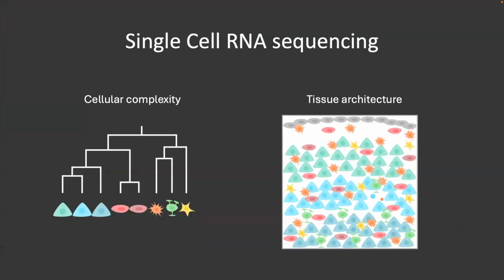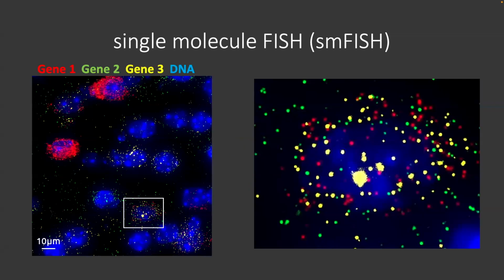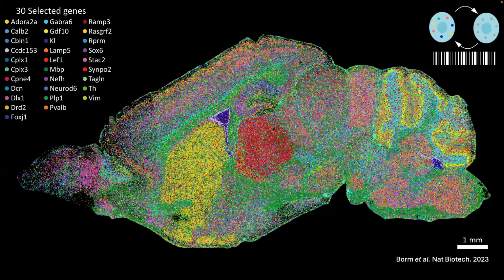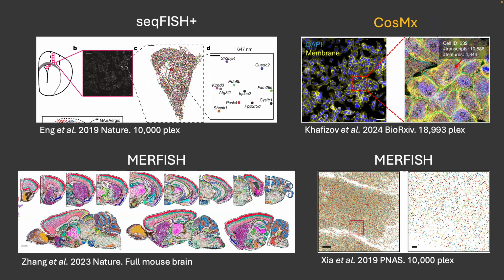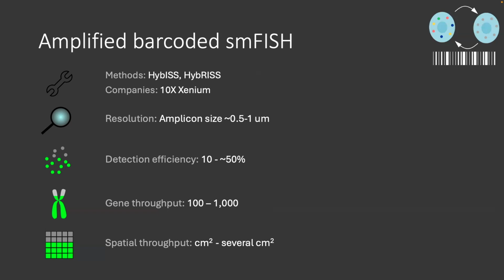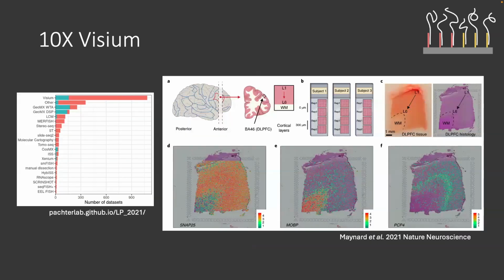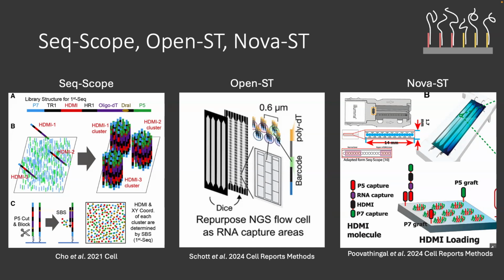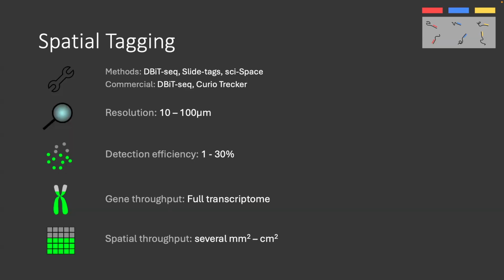Spatial Transcriptomics Technologies - January 2025 (1 of 9)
This lecture provides a comprehensive introduction to the principles and methodologies underlying spatial transcriptomics. The speaker presents a technical survey of current technologies used to measure gene expression in situ, with a focus on both microscopy-based and sequencing-based approaches.

Topics covered include:

- The motivation for spatially resolved transcriptomic profiling

- An in-depth comparison of barcoded FISH, in situ sequencing (ISS), and spatially barcoded sequencing methods (e.g. Visium, Stereo-seq)

- Methodological trade-offs in spatial resolution, detection efficiency, gene throughput, and tissue coverage

- Experimental and computational challenges, such as cell segmentation and technical artifacts

- Emerging strategies for high-plex, high-resolution spatial profiling

The video was recorded live during the course “Spatial Omics Data Analysis” on 21 January 2025 in Lausanne.

Target audience: PhD students, postdocs, and researchers who are involved (or will be in the near future) in projects including spatially-resolved transcriptomics (SRT) data and want to acquire the skills to get started with spatial data analysis.

Speaker: Lars Brom, Katholieke Universiteit (KU) Leuven & Vlaams Instituut voor Biotechnologie (VIB), Belgium.